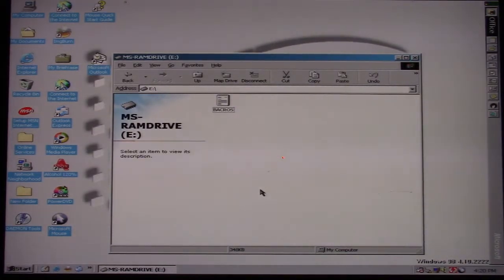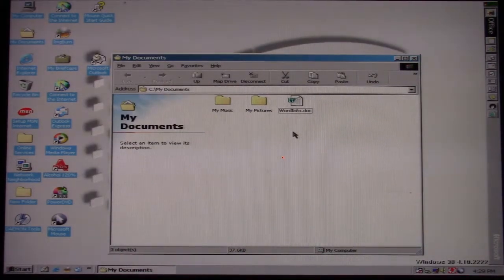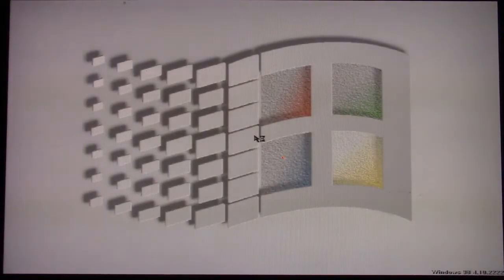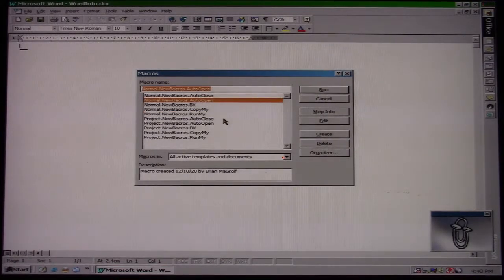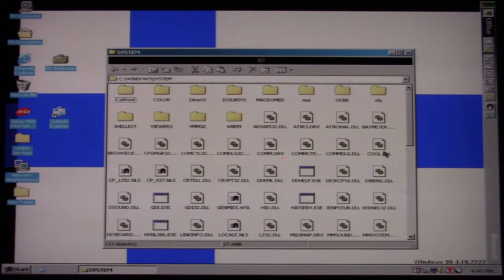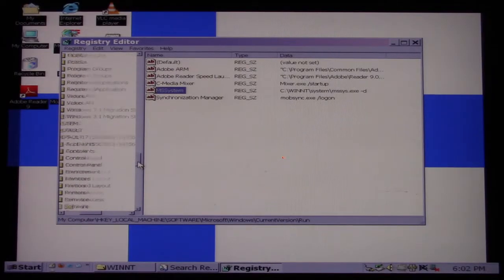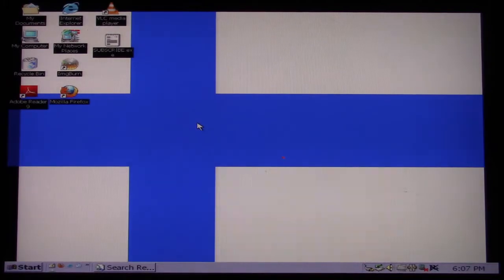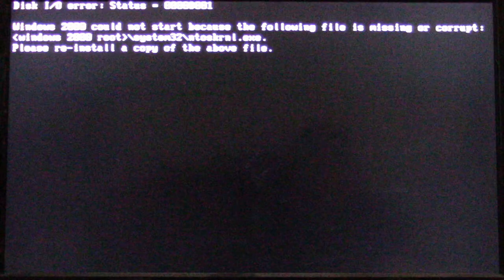Viral Rewind: Virus.Win32.Bacros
. This Viral Rewind is a bit longer since this virus works differently between Windows NT and Windows 9x operating systems. So strap in!

Bacros is a 32-bit virus with multiple payloads that behaves slightly different on NT vs 9x systems. It even drops a Microsoft Word macro virus alongside the other malicious things it does. Bacros looks like a standard text document from its icon and even opens a text document with Bacros (or something different depending on the filename). But don't be fooled; it's in actuality an application .EXE file however if you don't disable "hide file extensions" you won't notice this. When run, Bacros drops several files:

msdosdrv.exe: dropped to the Windows/WINNT directory
mssys.exe & sys.exe: dropped to the Windows/WINNT system directory. Sys.exe is hidden.

Bacros then modifies the Windows registry (or in some instances the win.ini file) to have msdosdrv and mssys launch at startup (with command-line switches controlling their operation). Msdosdrv on Win9x systems will drop WordInfo.doc to the Windows and My Doucments directories which contains W97M.Bacros, a Word 97 macro virus. Msdosdrv does not work properly on Windows NT and thus generates an error message; the macro virus is thus not generated on NT systems.

Payloads (controlled by date):
1st of any month (NT only): Bacros searches out all .gif image files on the machine and overwrites them with "KUOLE JEHOVA"

2nd of any month: Bacros searches out all .txt text files and creates a companion file of the virus with the same name as the text file. Then it hides the original text file and links it to the Bacros companion executable.

10th, 20th or 30th of any month (9x only): msdosdrv loads "WordInfo.doc" from the Windows directory launching the Bacros macro virus in Word which overwrites the global Word template thereby infecting any new/opened documents with the macro virus. It also uses this to spread via floppies when documents are saved/accessed via floppy disk.

December 6th: Bacros replaces the desktop background with that of the Finnish flag as the date corresponds to Finland's Independence Day.

December 25th: Bacros deletes all personal files and the majority of system files thus requiring either restoring from backups or a fresh system installation.